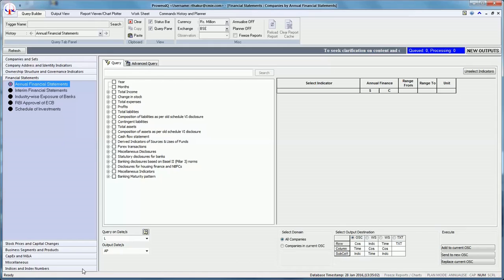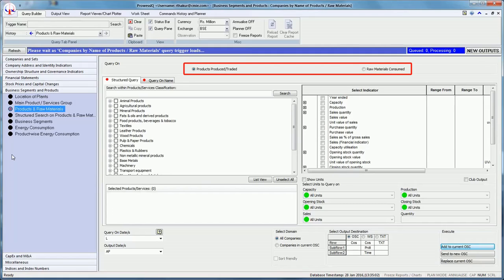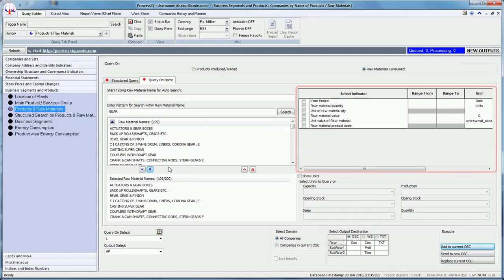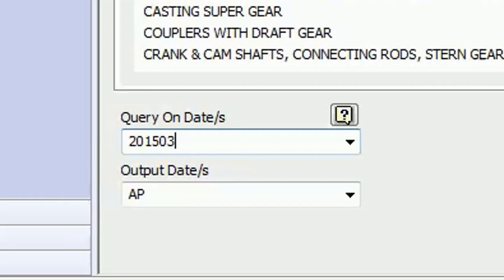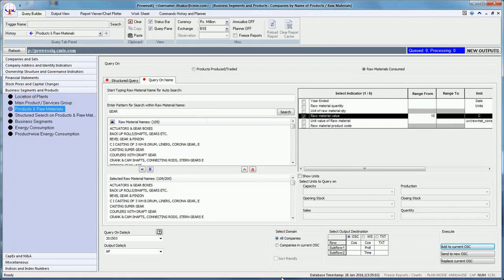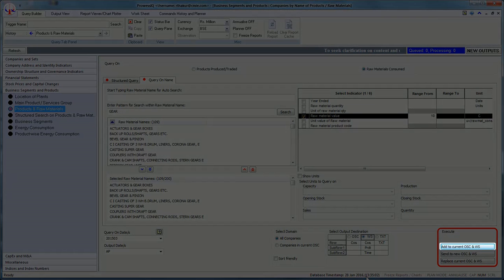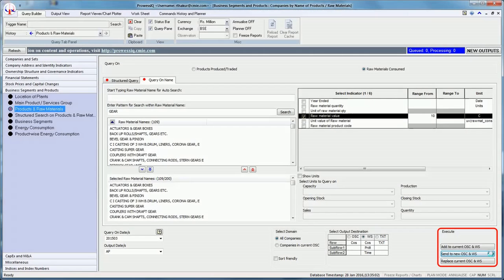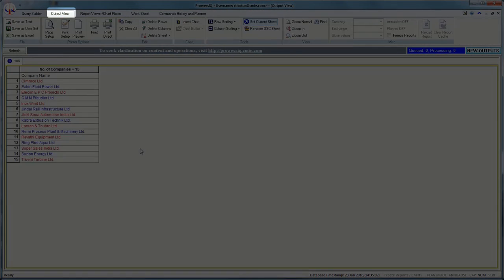ProwessIQ Demo : Rawmaterials query on name